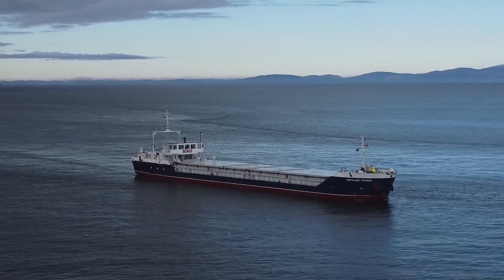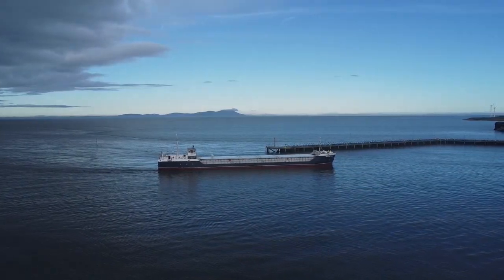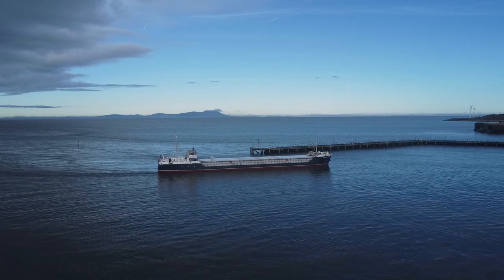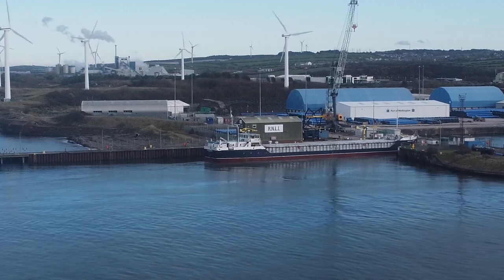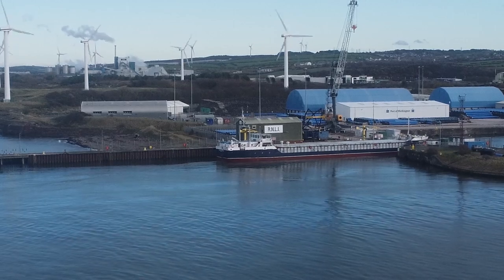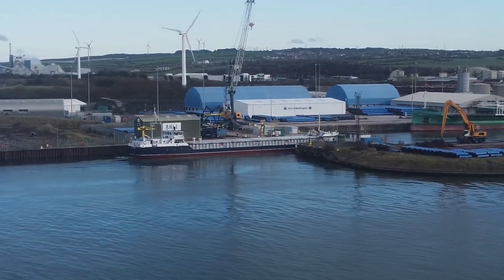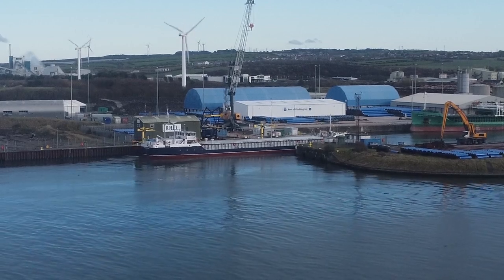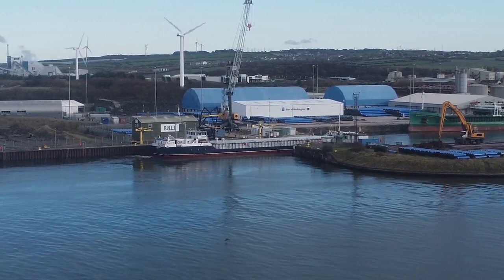Workington Port A Brief History.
As the Shetland Trader arrives in Port to unload its cargo of timber, I explain the history of the Port.

What was once a cornerstone of British Industry is now a shadow of it's former self.